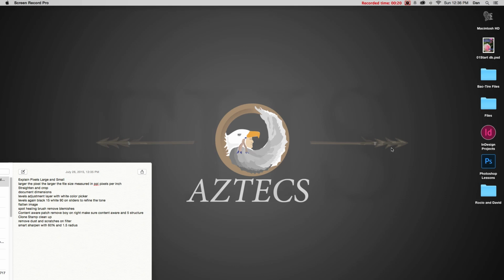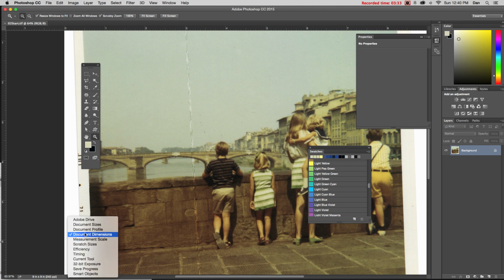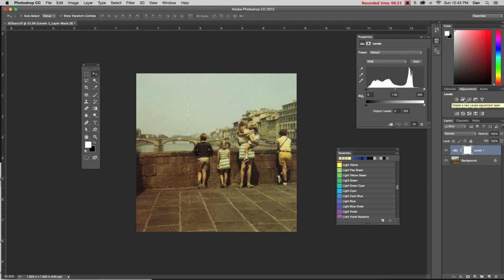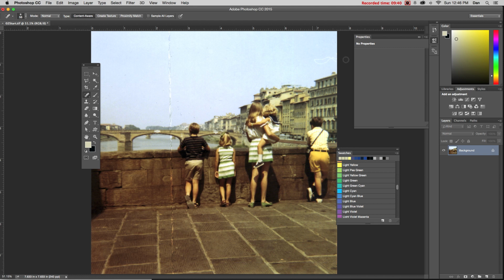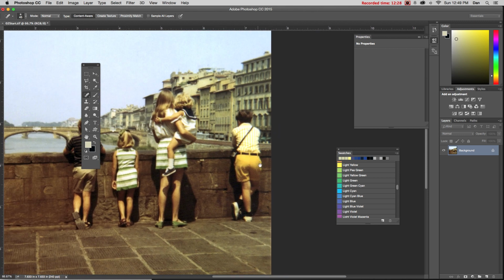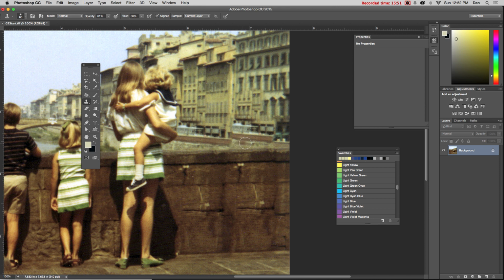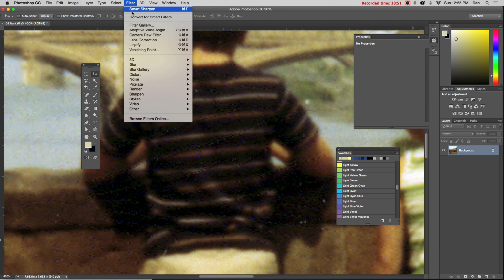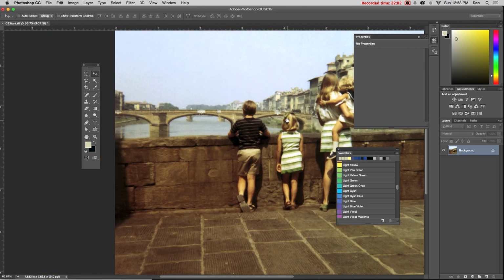Lesson 2 Video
In this lesson, plan on learning about advanced features such as cropping images, removing digital artifacts, changing the resolution of images, using the clone stamp tool, as well as the spot healing brush tool.